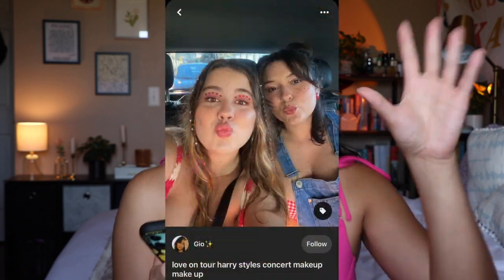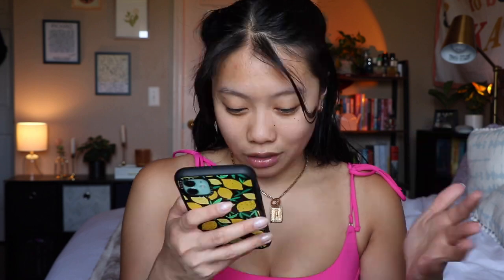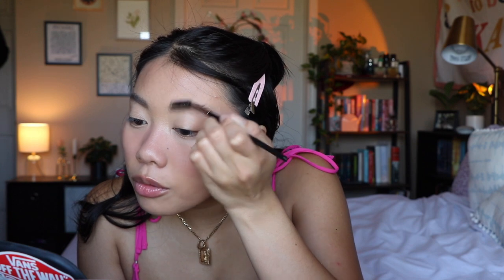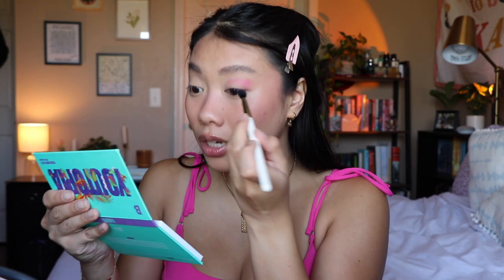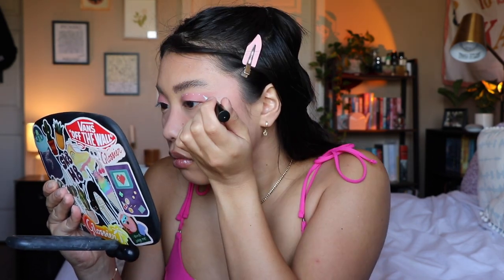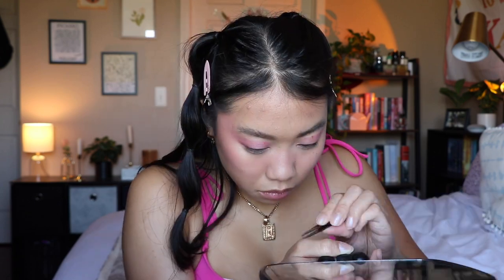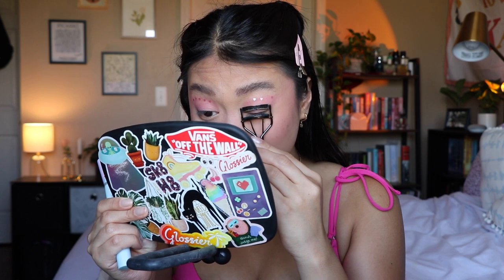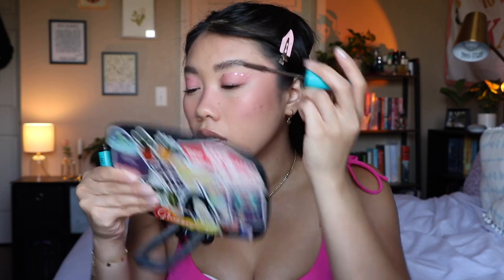grwm for a sabrina carpenter concert!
i caught that l-o-v-e ❤️

storygraph: vivtvnguyen